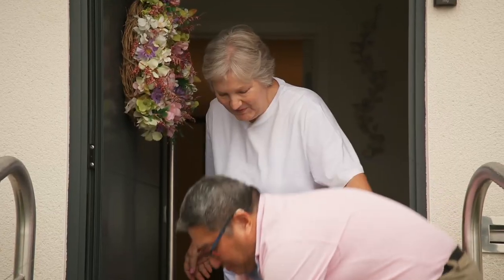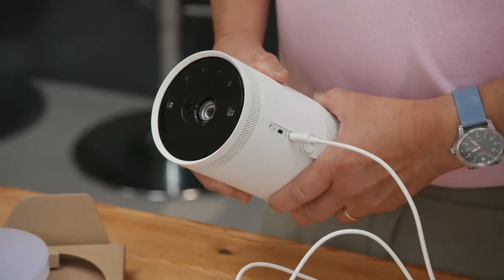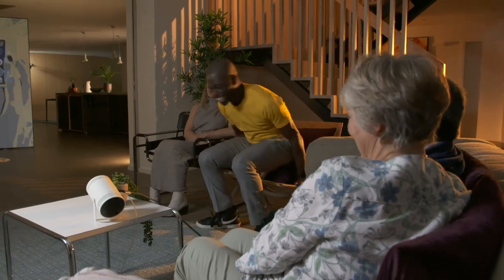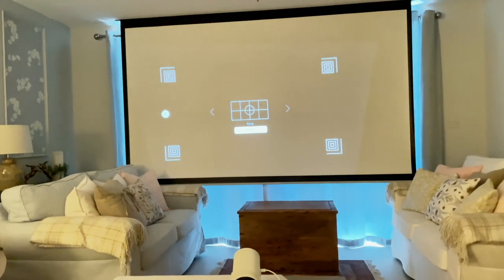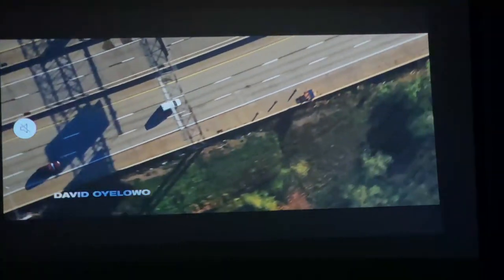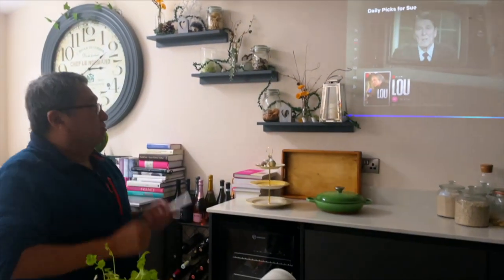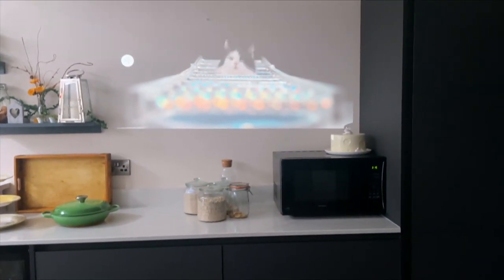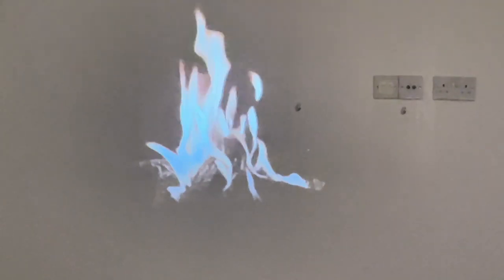Samsung The Freestyle Projector Real World Review | The Gadget Show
Our guest reviewers check out a cutting-edge smart projector from Samsung.